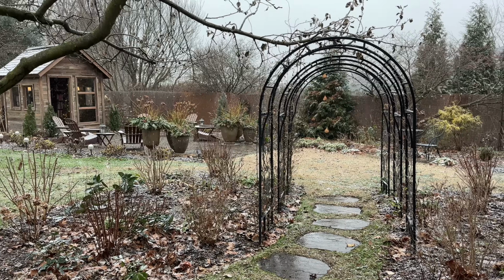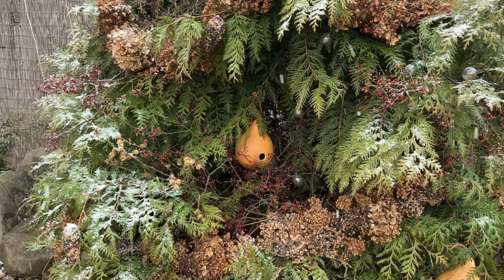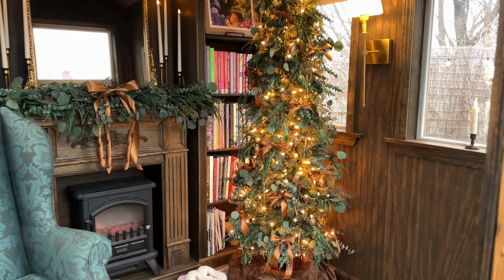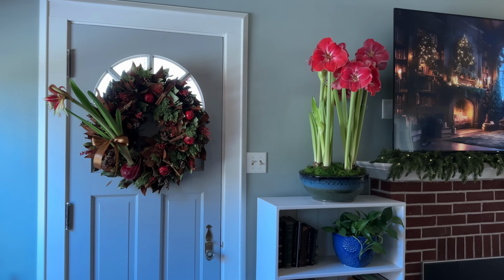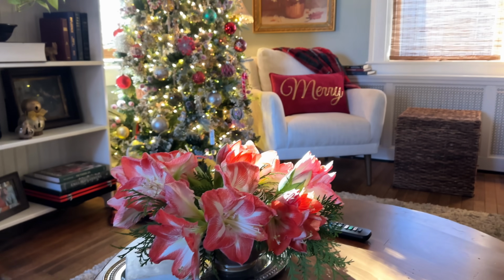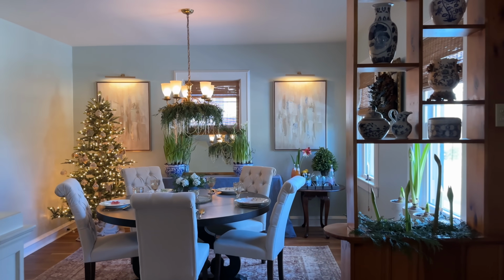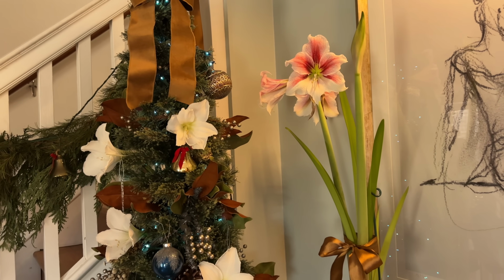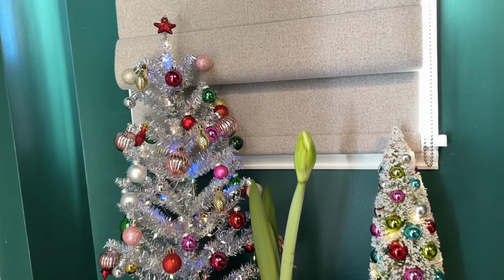December Garden Tour & Amaryllis Holiday Home Tour😍🎄🌸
Welcome to the December Garden & Amaryllis Tour! Thank you for joining me for a winter garden walk n’ talk. Today we’ll tour my garden and home decorated for the holiday season.

Candlestick Holders
pinecone Ornaments
Pencil Tree
Wall Sconces